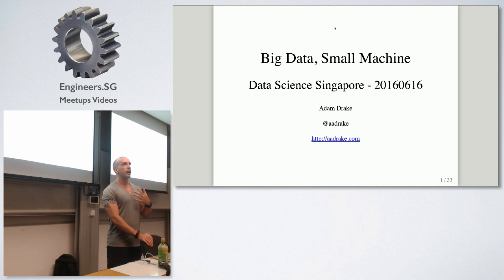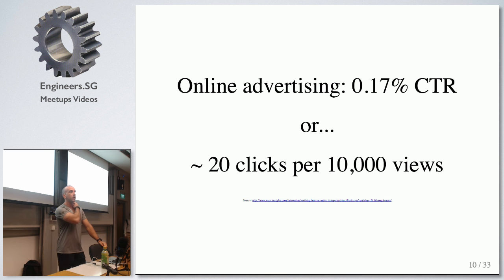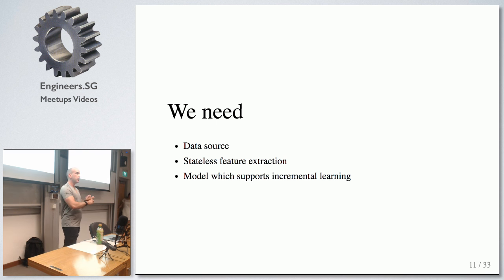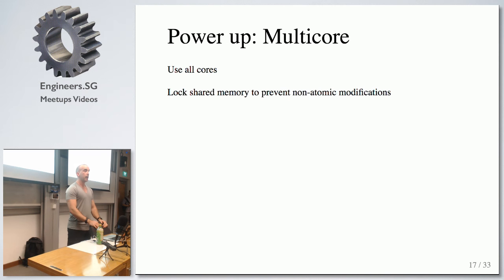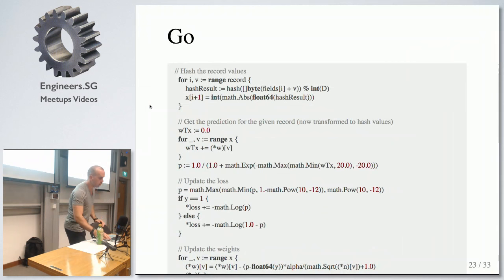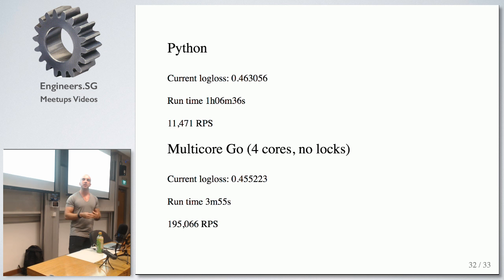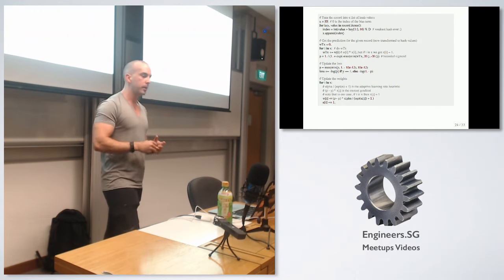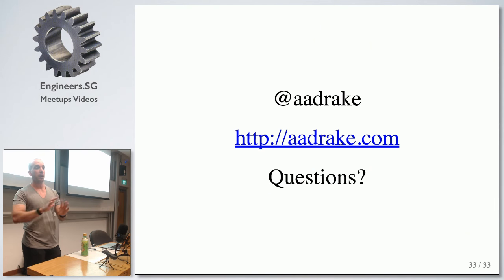Big Data, Small Machine - DataScienceSG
Speaker: Adam Drake

Datasets too large to fit into RAM are increasingly common, even in simple environments like Kaggle competitions. Adam will introduce some ways of dealing with this issue in addition to demonstrating some scalable machine learning techniques which are production ready and capable of processing over 10s of thousands of events per second on an old laptop.

Speaker Bio:

I have been in technology roles in a variety of industries, including online marketing, financial services, healthcare, and oil and gas. My background is in Applied Mathematics, I help companies change and use data more effectively, and my technical interests include online learning systems, high-frequency/low-latency data processing systems, recommender systems, distributed systems, and functional programming.